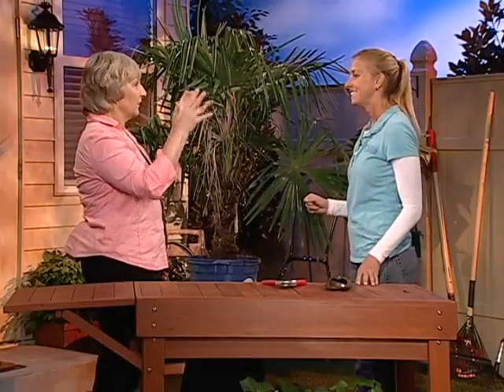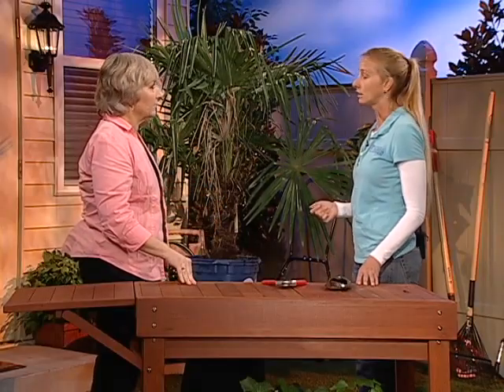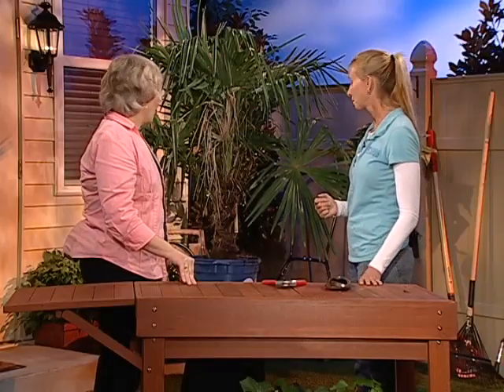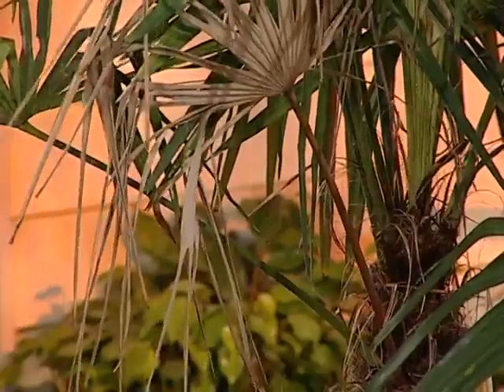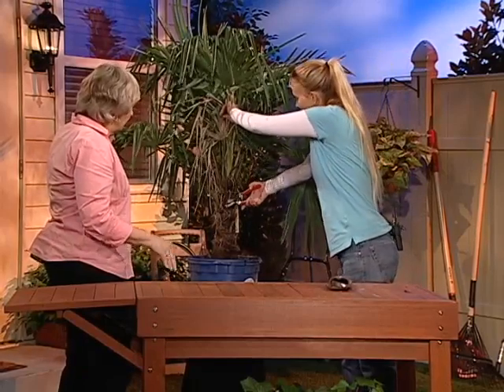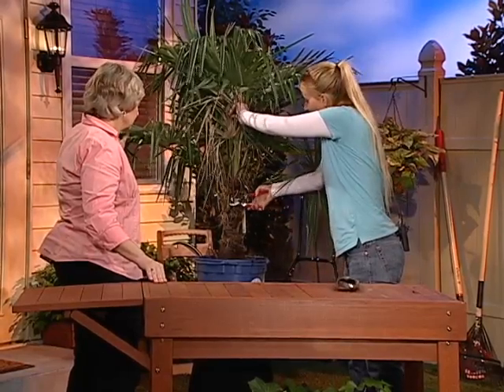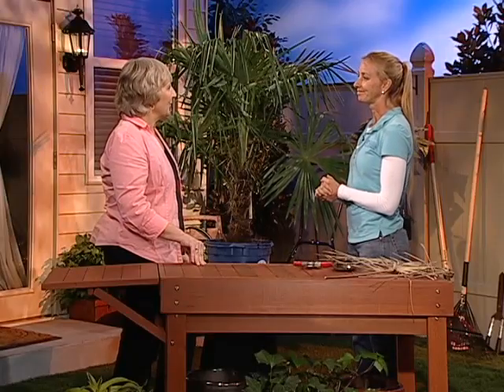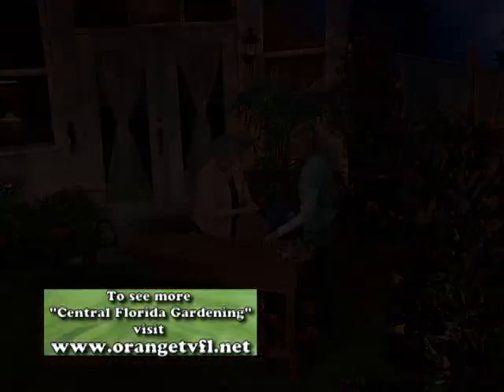Central Florida Gardening - Pruning Palms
Learn how to prune your Florida palms.